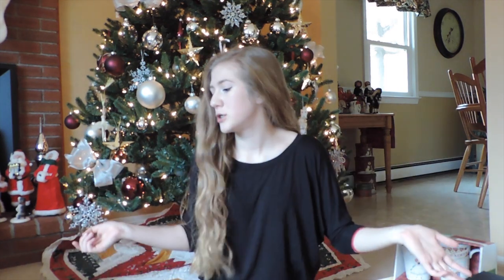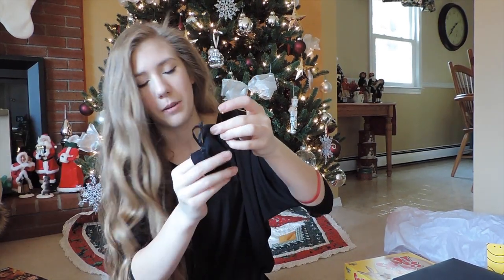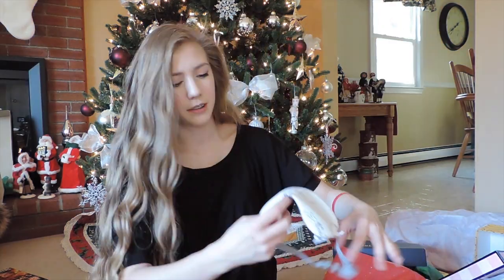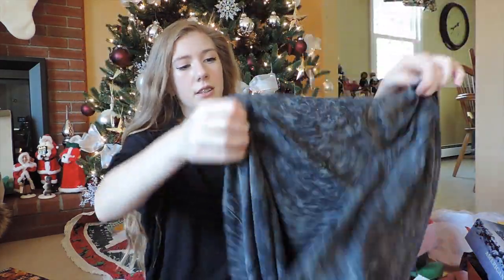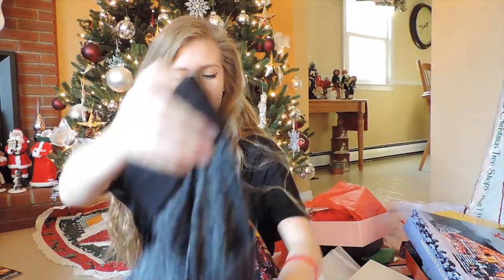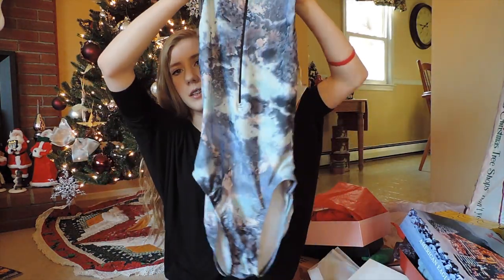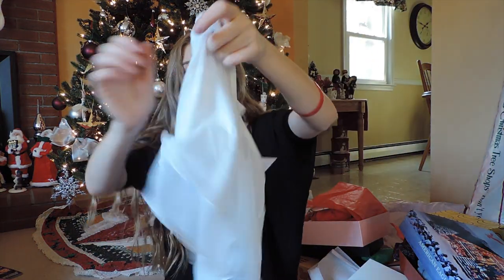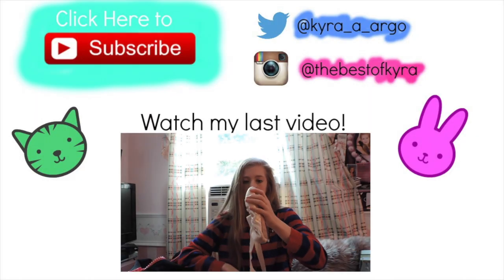What I got for Christmas 2015| thebestofkyra